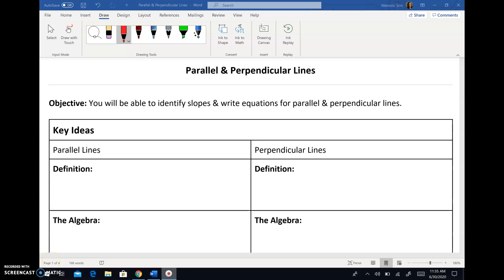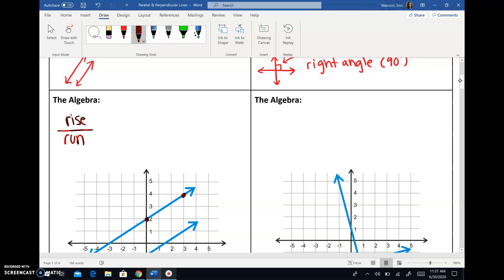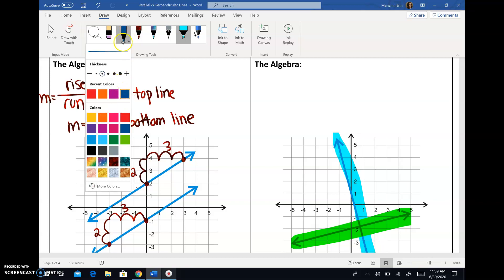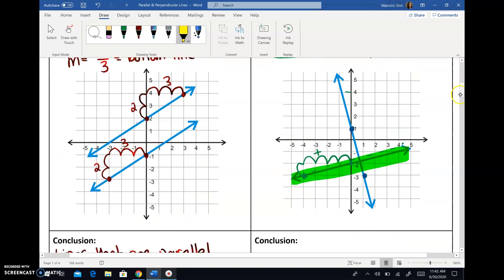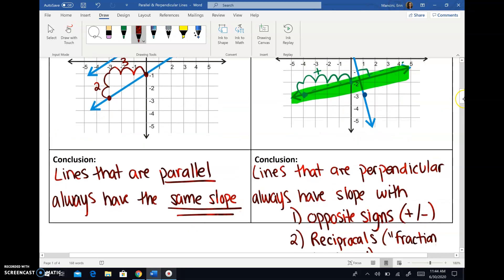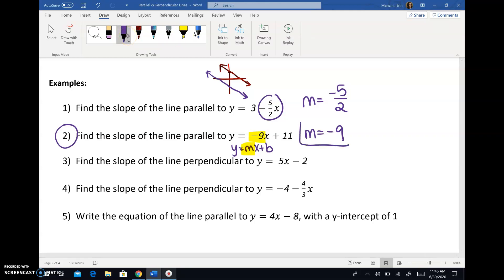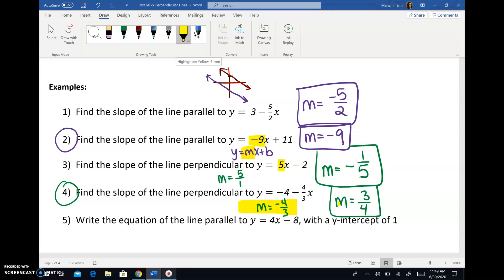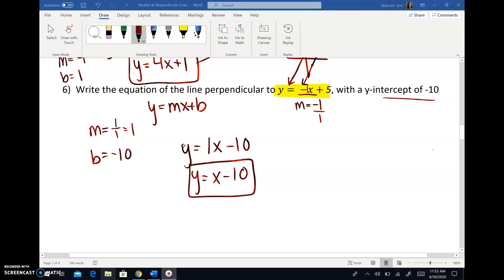Parallel & Perpendicular Lines